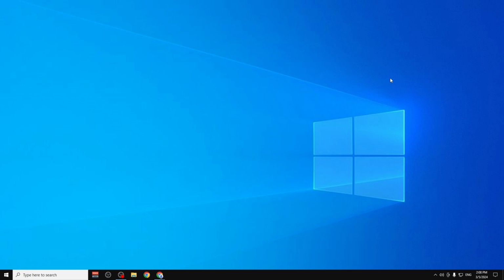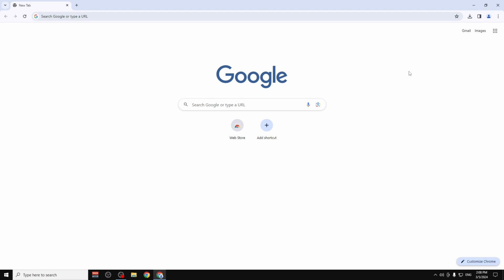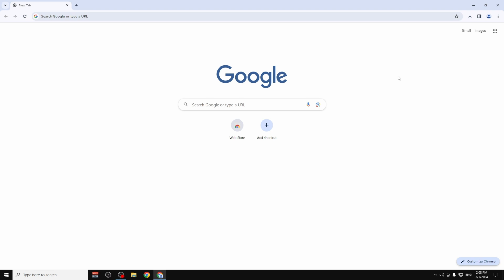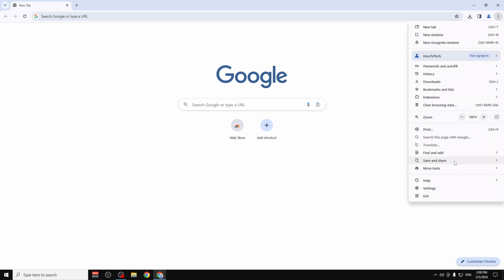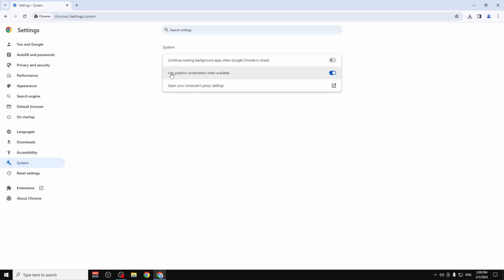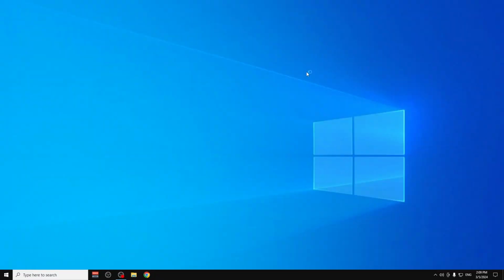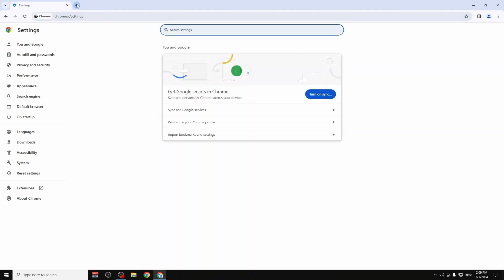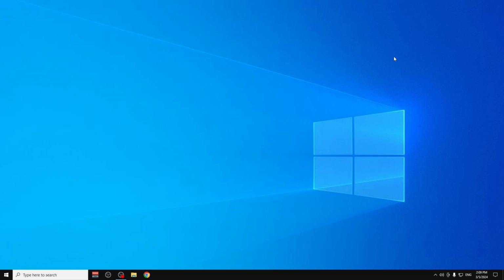How To Fix Screen Flickering While Watching YouTube Videos In Google Chrome, Microsoft Edge, Brave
How To Fix Screen Flickering While Watching YouTube Videos In Google Chrome, Brave Browser, & Microsoft Edge

This video will show you how to eliminate your screen from flickering while watching YouTube videos. This issue is commonly in Chromium-based browsers such as Google Chrome, Opera, Brave Browser, and Microsoft Edge.

Steps To Fix Screen Flickering While Watching YouTube Videos In Chromium-based browsers:

1. Open your Chromium browser of choice.
2. Navigate to the top right hand corner and left click on "Customize and control (your browser name here)". Customize and control is at the top right hand corner of your browser and is displayed as one of the following icons depending on your browser:

Microsoft Edge = Three horizontal dots
Brave Browser = Three vertical lines
Google Chrome = Three vertical dots

3. Click on "Settings"
4. A new tab will open taking you into your browser settings. Find a magnifying glass icon or a search box and type the word "hardware" without the quotations.
5. You should now see System settings with three togglable options. Toggle off the system setting "Use hardware acceleration when available".
6. Close your browser by left clicking on the X icon at the top right hand corner of your browser and then reopen your browser or click on the word  "Relaunch" next to the toggle to close and reopen your browser automatically.
7. Load a YouTube video of your choice and you should now experience smooth viewing experience without video/screen flickering.

Congratulations you have successfully fixed your screen flickering issue while watching YouTube videos.